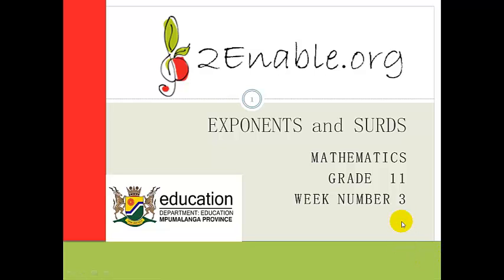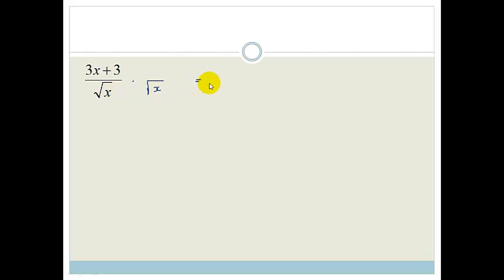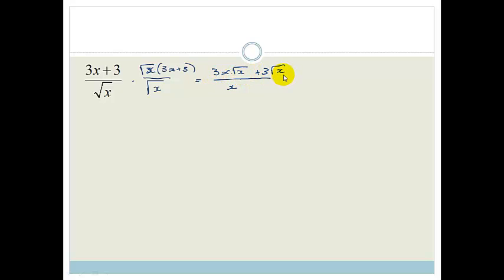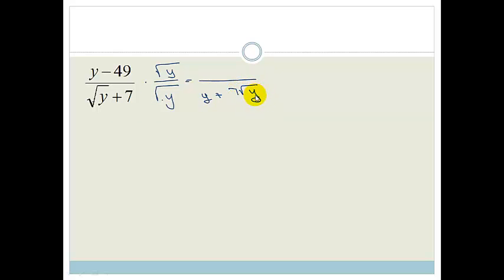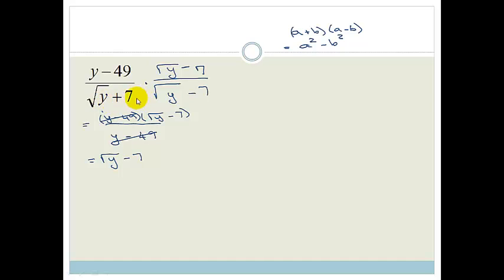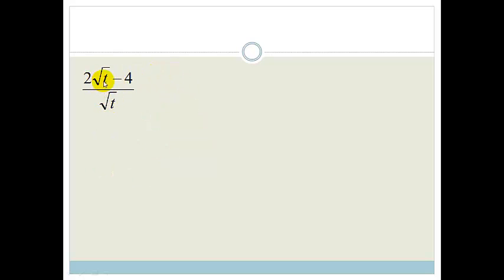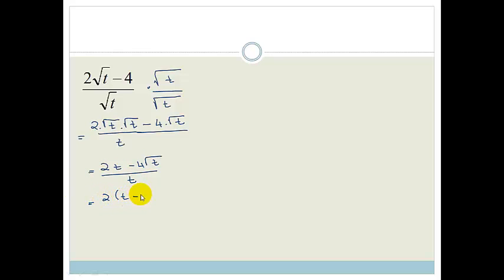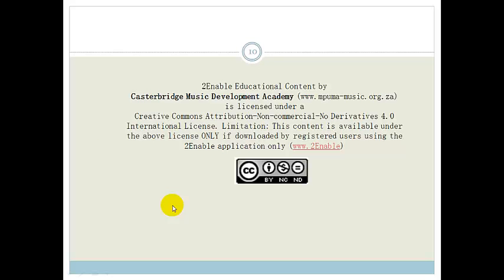Week 3 Lesson 2 Rationalising the denominator